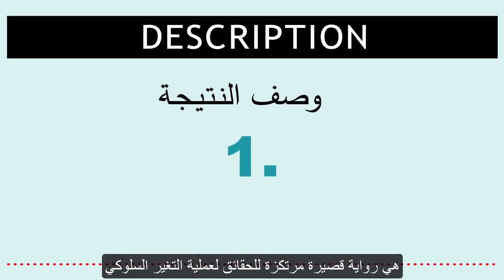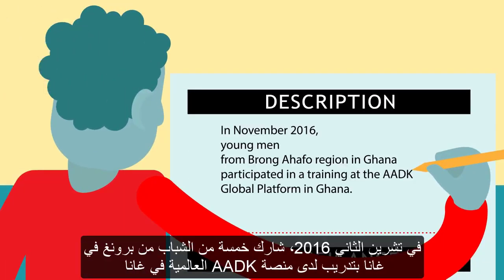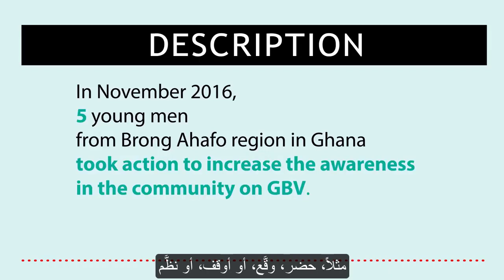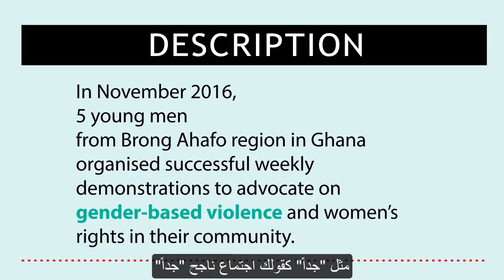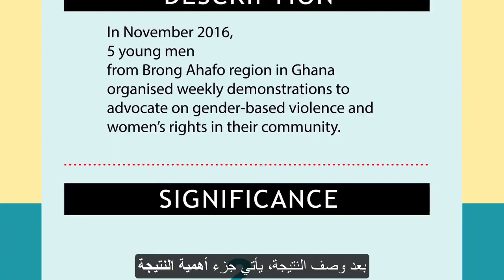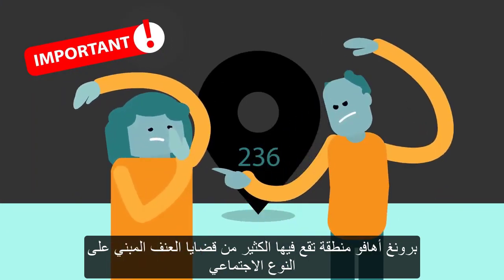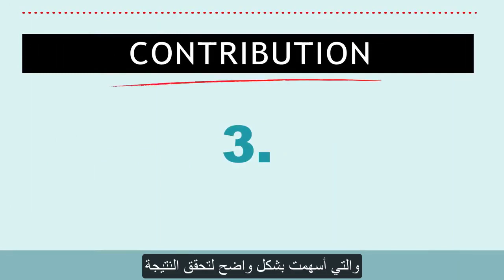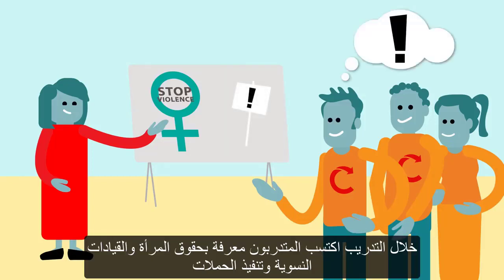كيف تتم صياغة النتائج؟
How is an outcome statement formulated?
2 of 3